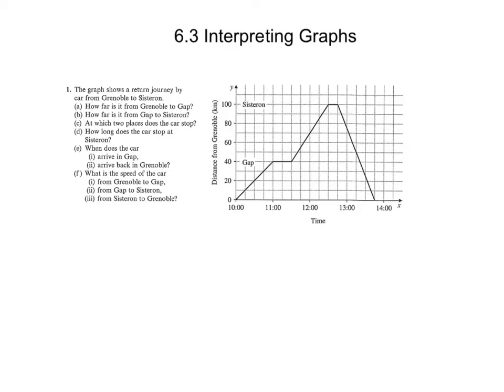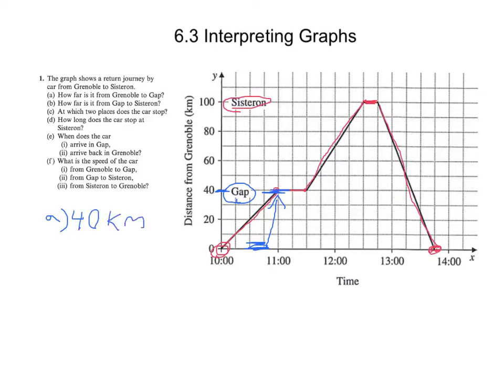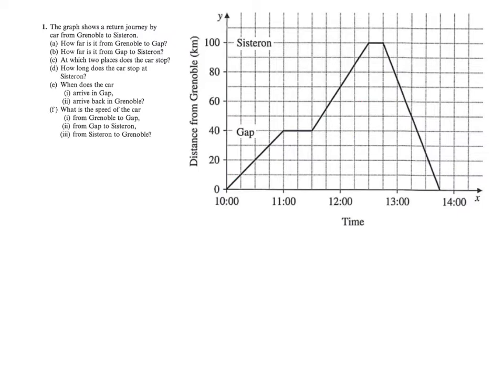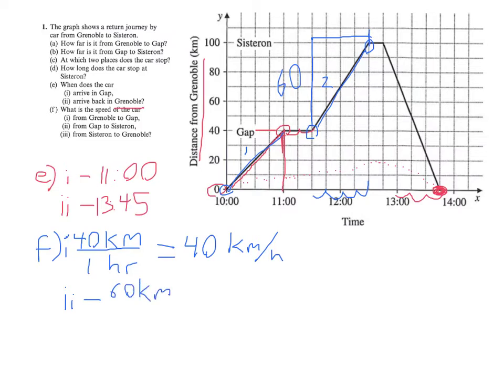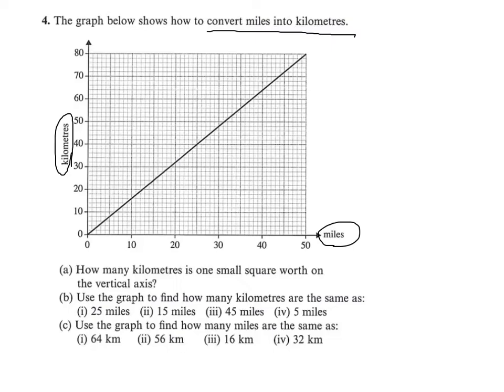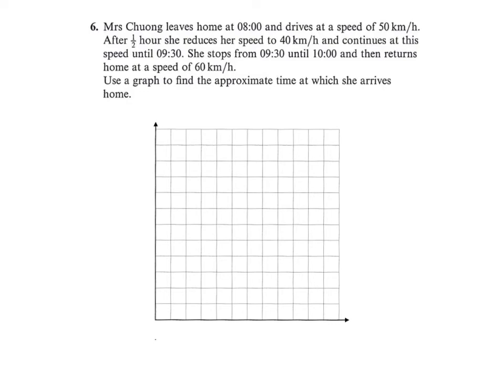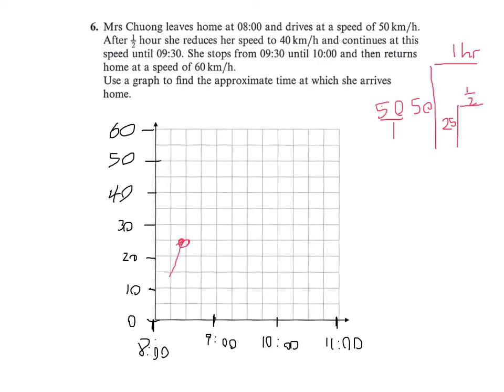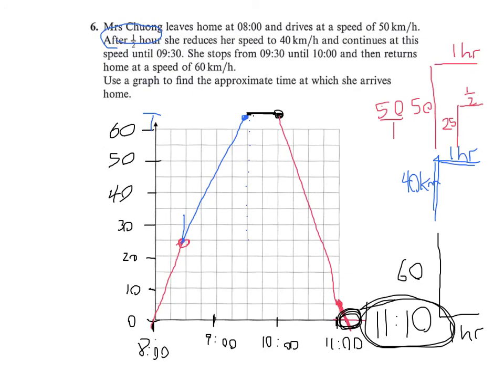6.3 Interpreting Graphs (Part 1 - Straight Lines)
6.3 Interpreting Graphs